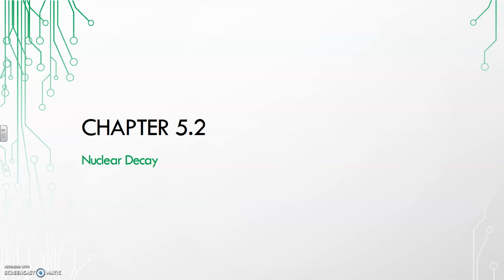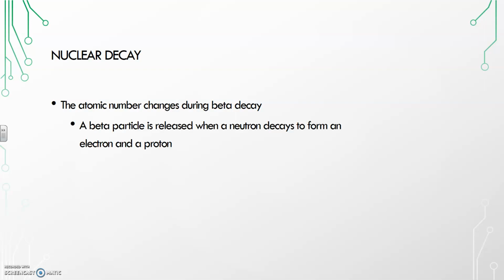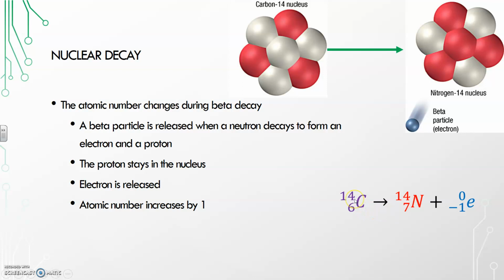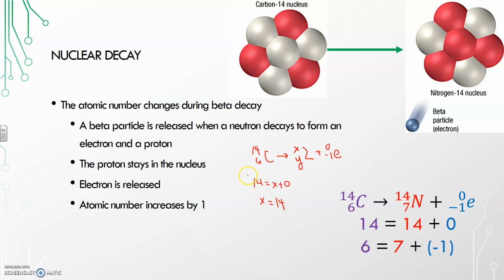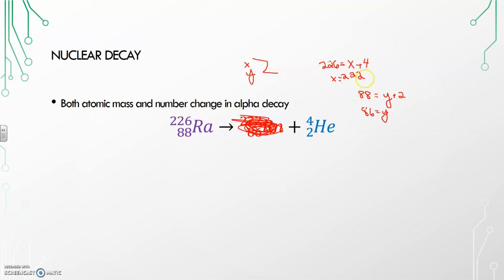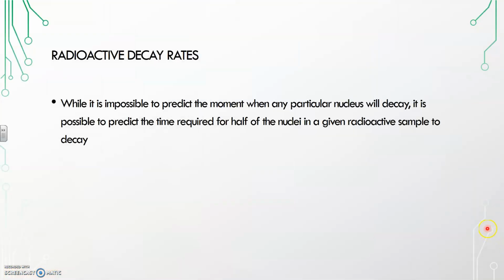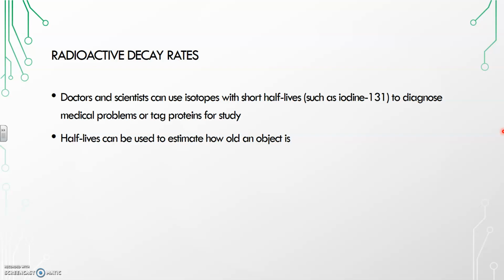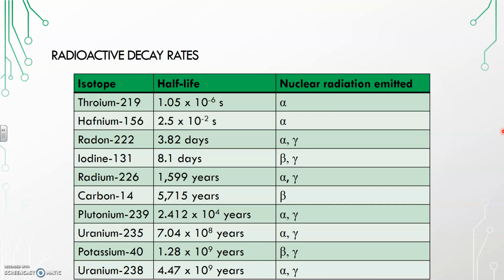Physical Science 5.2 Part 1 and Chemistry 4.2 Part 1